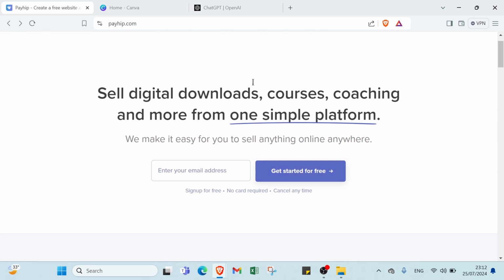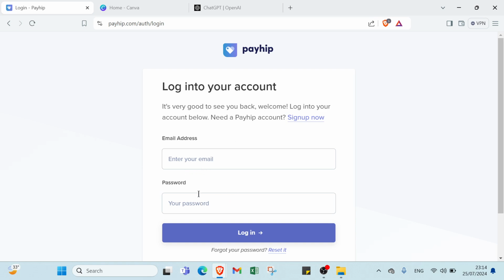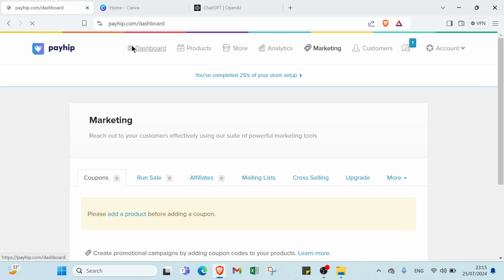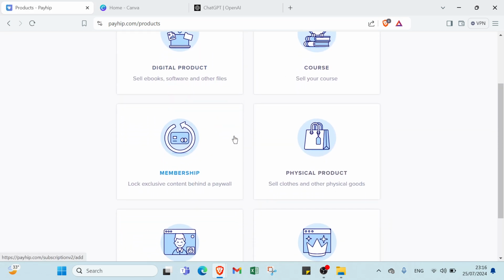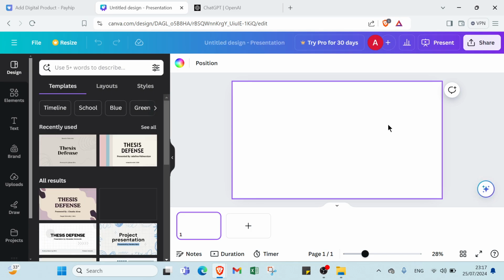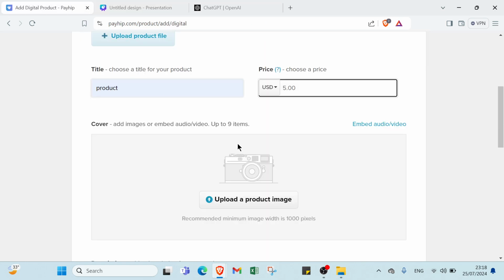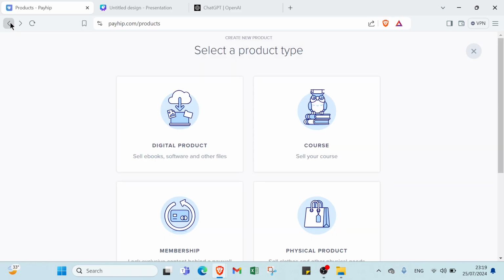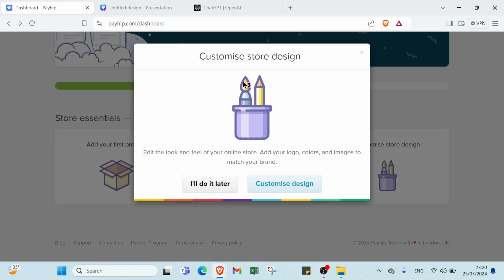How to Make Money on Payhip: Top Tricks for Boosting Your Revenue 2025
How to Make Money on Payhip: Top Tricks for Boosting Your Revenue 2024

in this video we discuss :